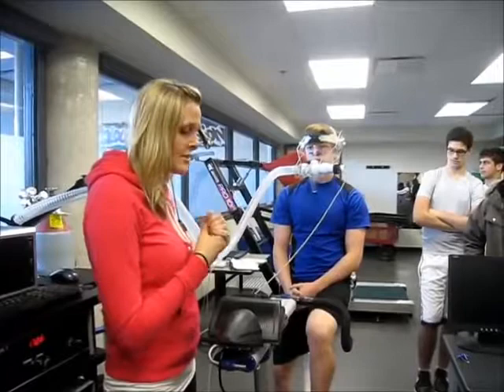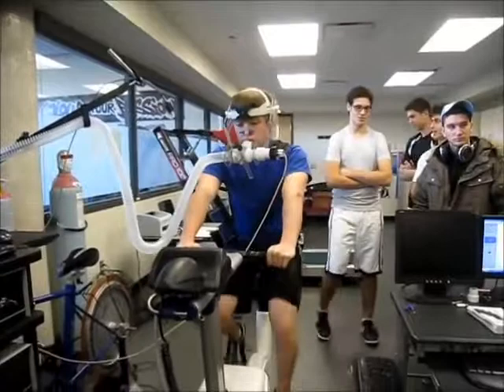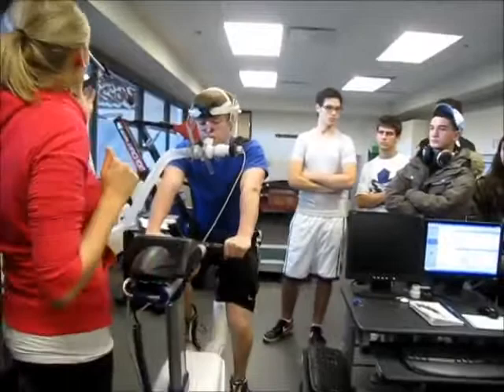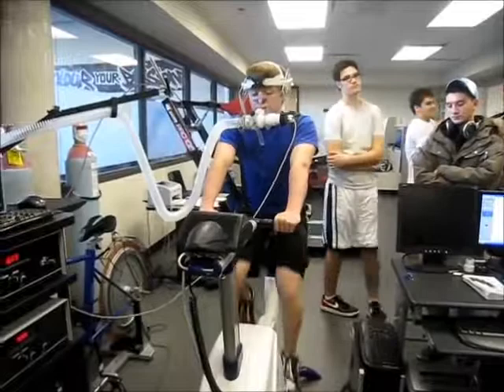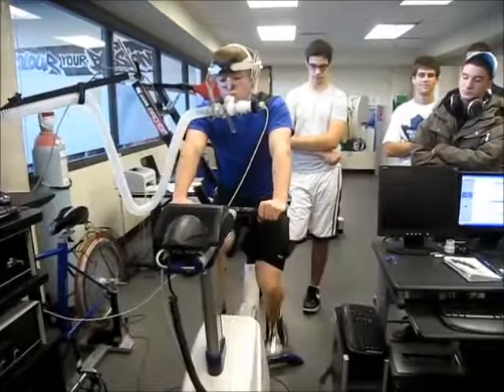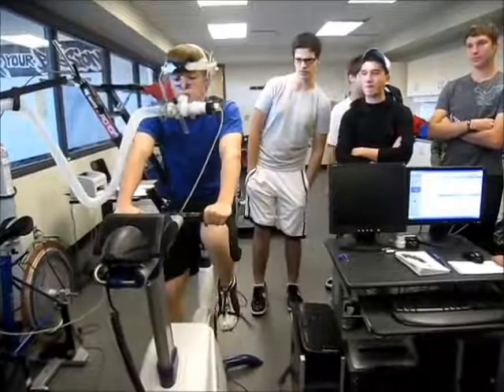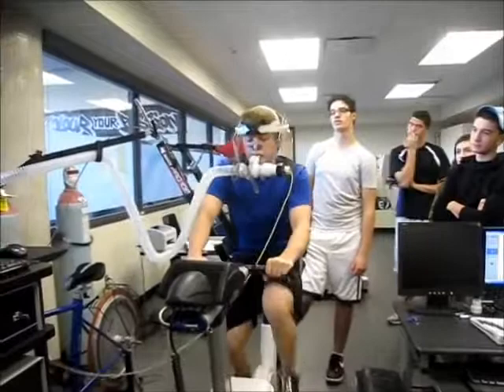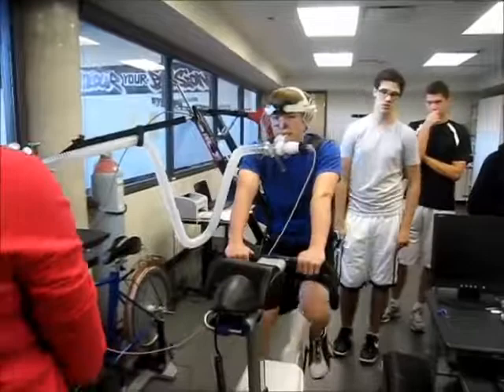VO2 Max Test on Excalibur Sport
VO2 Max - 55.3 (ml/kg/min). Done on November 4th, 2011 at McMaster University.